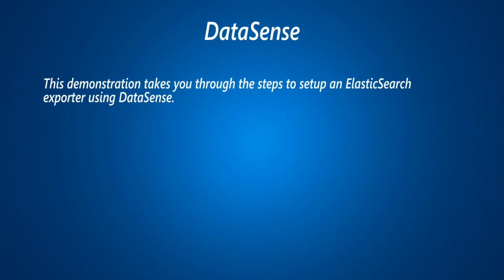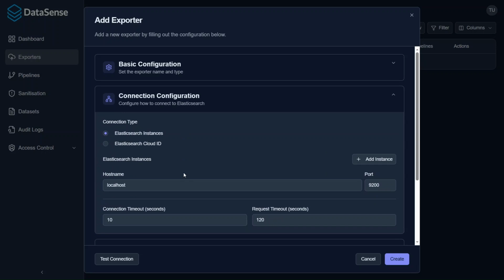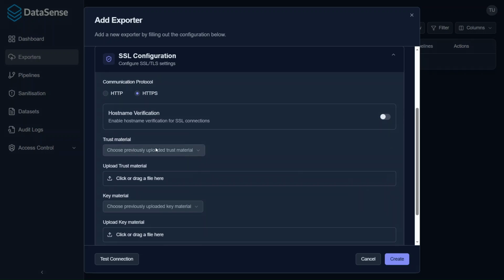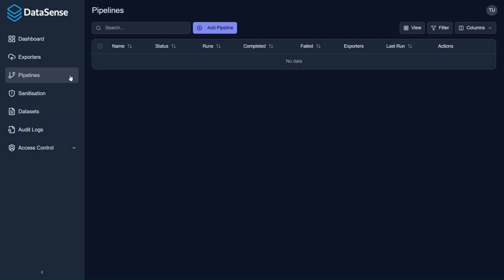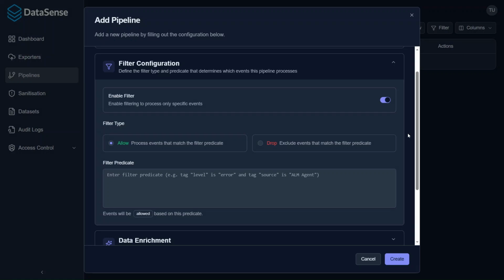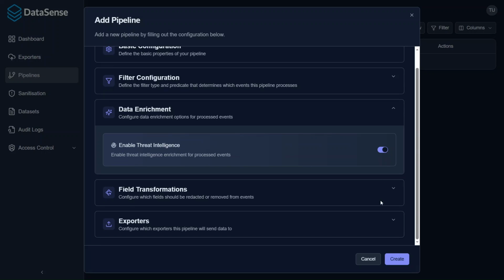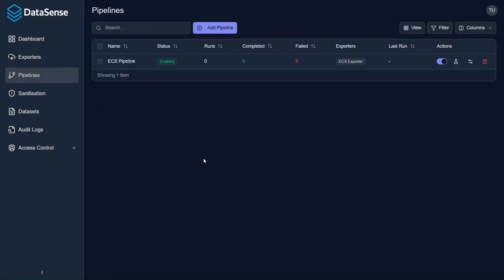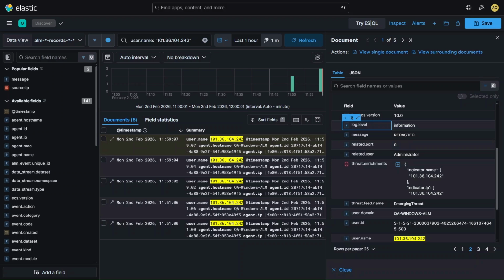DataSense - Exporting to ElasticSearch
This demonstration takes you through the steps to setup an ElasticSearch exporter using DataSense.